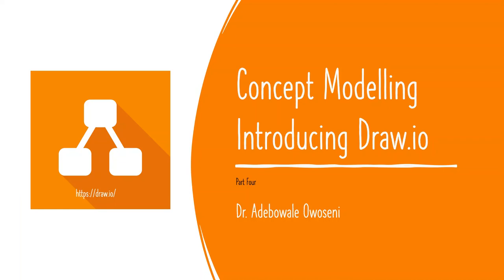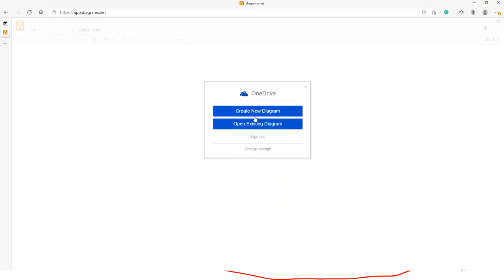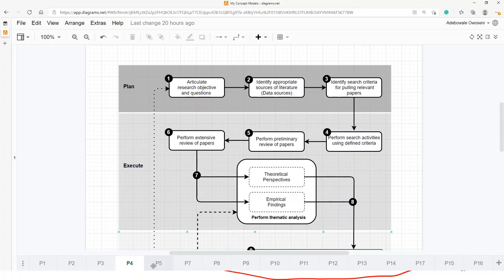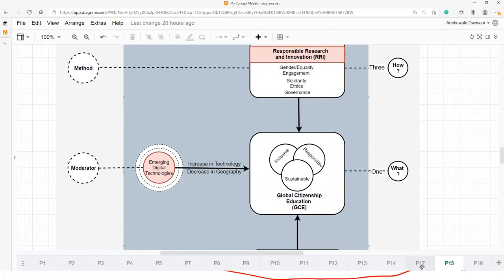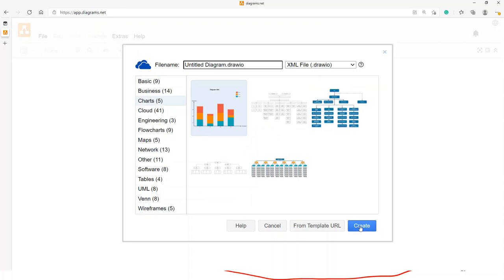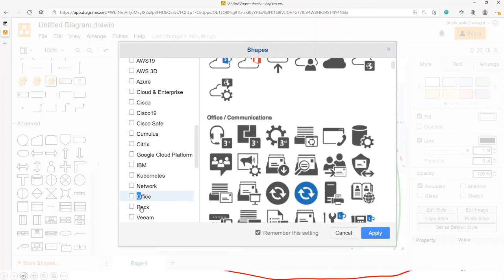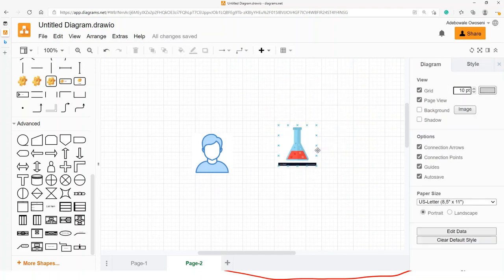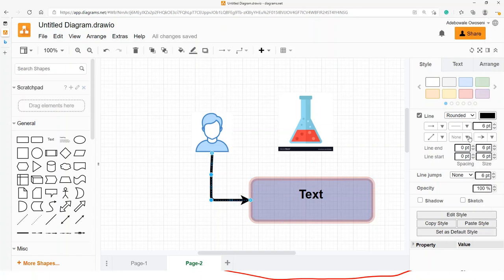Concept Modeling : Few Examples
Shows different examples of concept models created using draw.IO
Had a quick tour of Draw.IO web application modeling tool